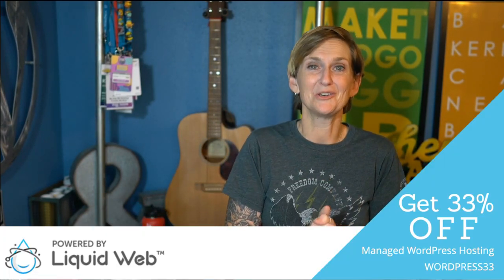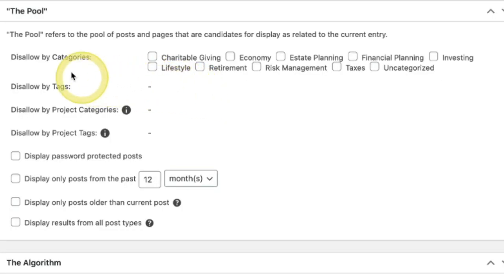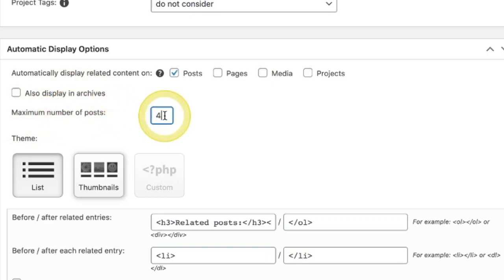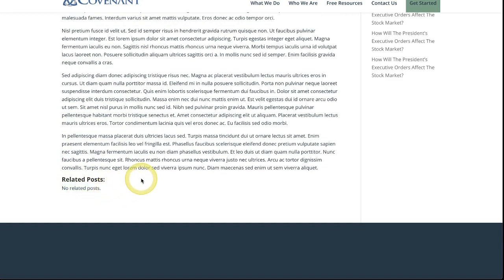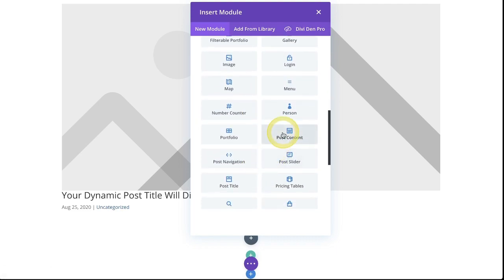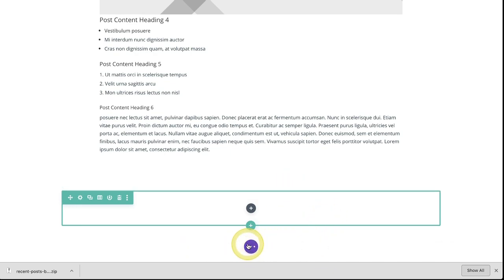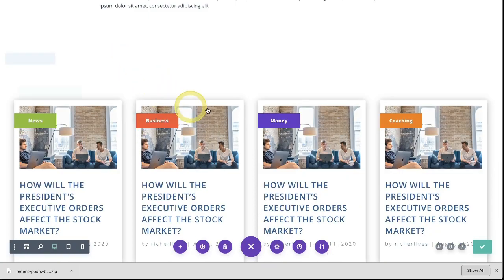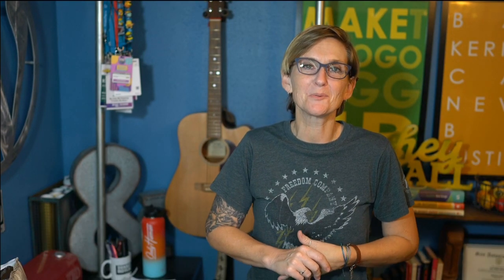Add in Related Posts on Single Blog Article - WordPress & Divi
Here's a simple tutorial on how to add in Related Posts to your blog articles.  Keep readers engaged on your WordPress website.  This simple (and Free) plugin allows you to do just that!  Kori Ashton shows you how to add it with YARPP and also how to add it to Divi.

1:11 YARPP

5:10 Divi Version: If you'd like to buy Divi (affiliate link - thank you!)